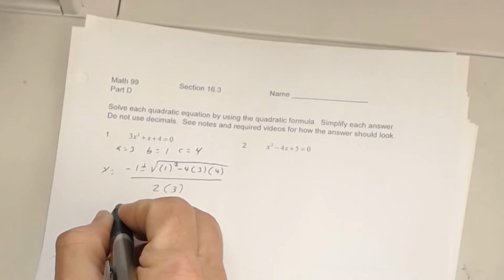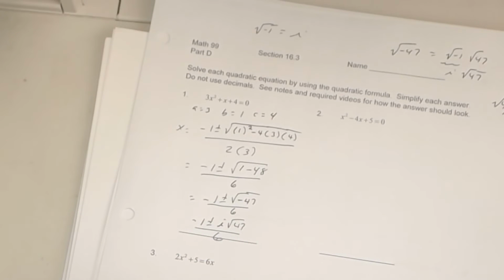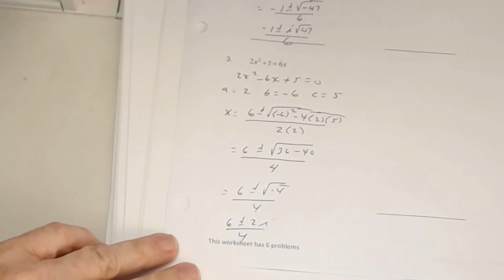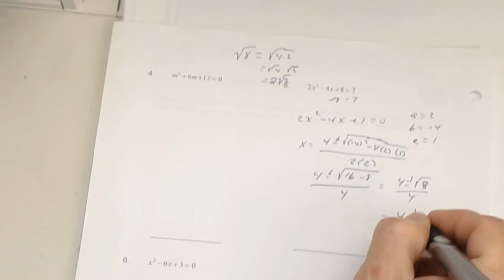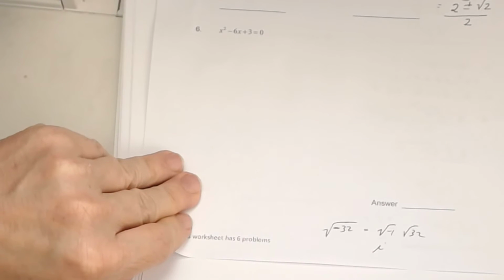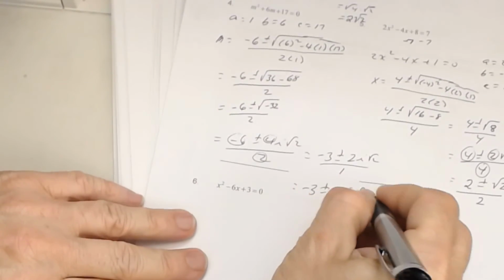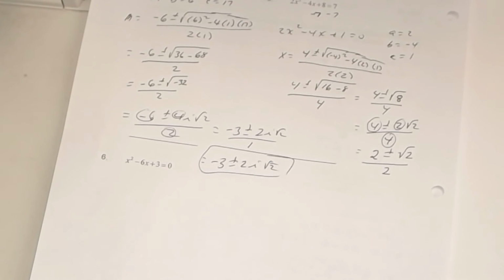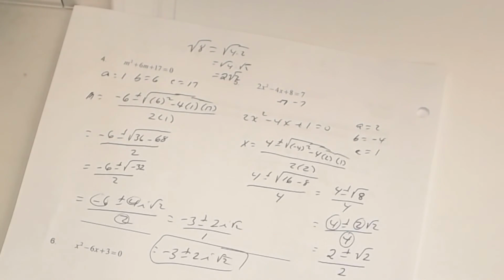Math 99 Day 28 5.2 Section 16.3